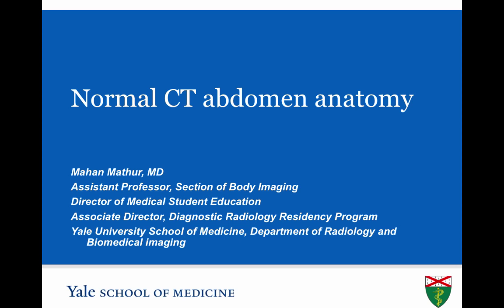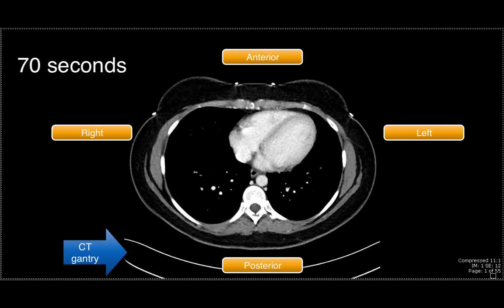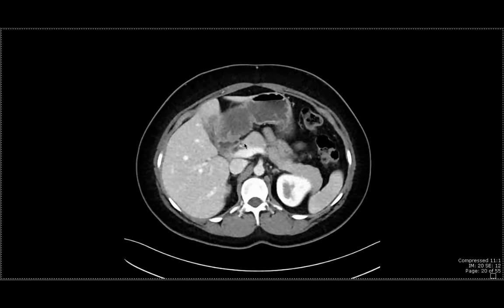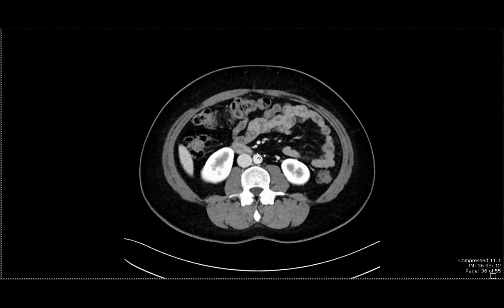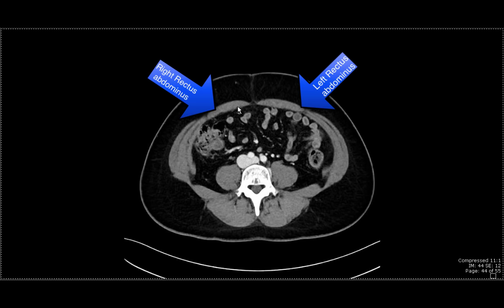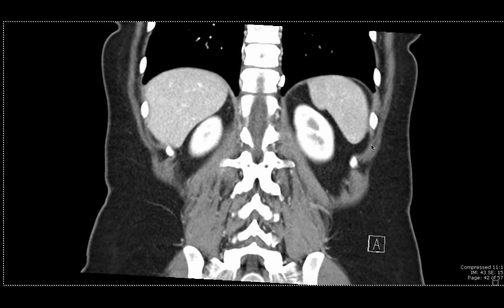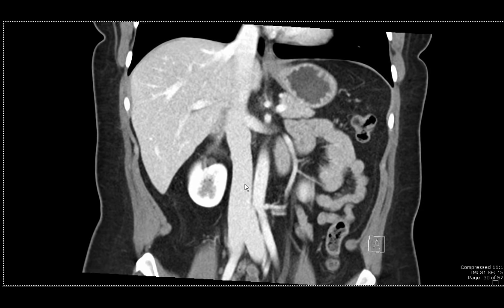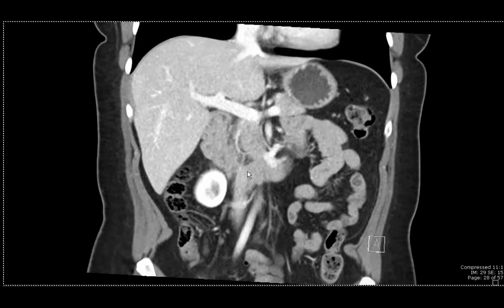Abdominal Anatomy on Computed Tomography